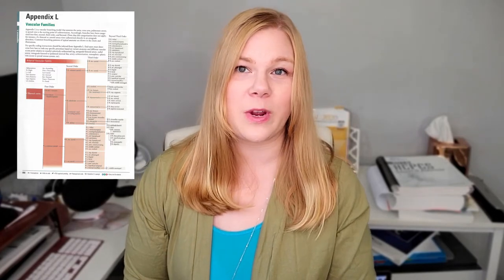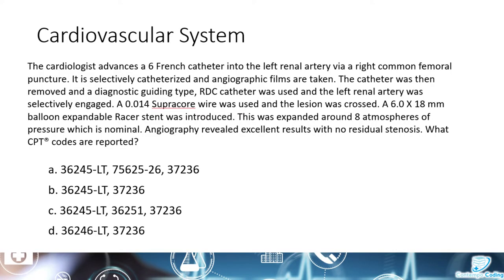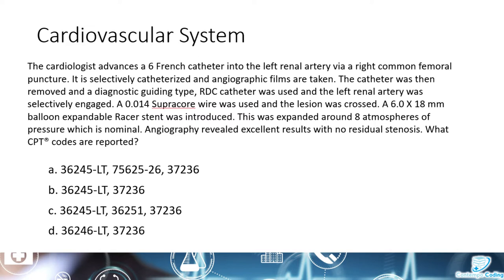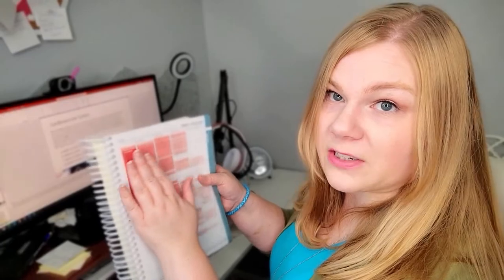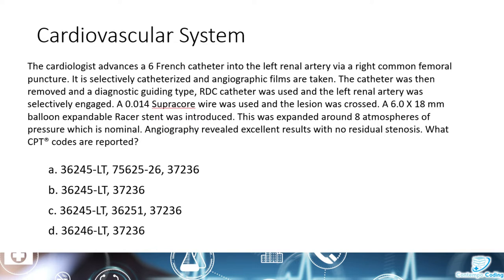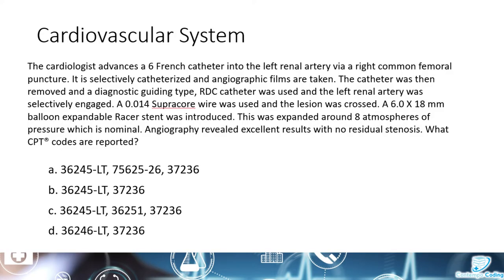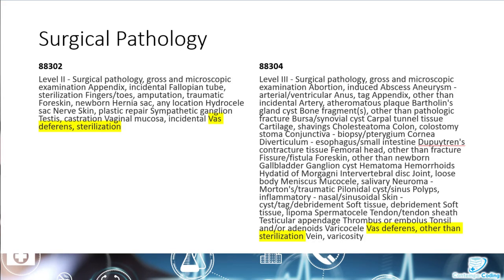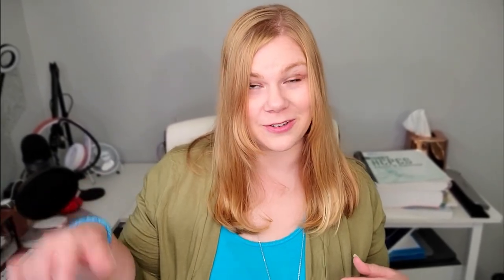CPC EXAM TIPS - AAPC Professional Medical Coding Certification Concepts to Master - Part 3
Have you been studying medical coding and are now getting ready to take the CPC exam? Or maybe you failed the exam and need some pointers before tackling it again? I'm going to cover the top coding concepts missed on professional medical coding examinations. Part three covers some cardiovascular concepts that are commonly missed on the exam.